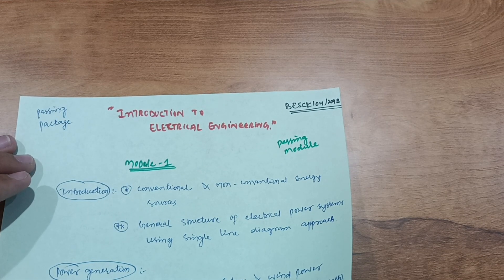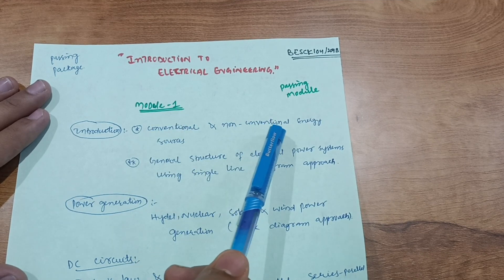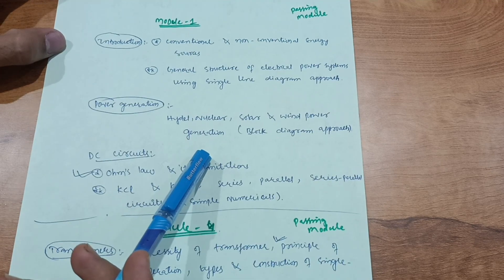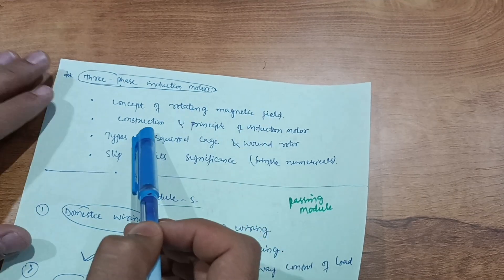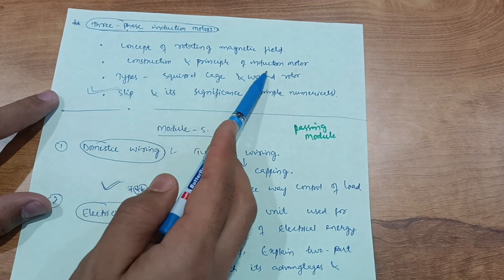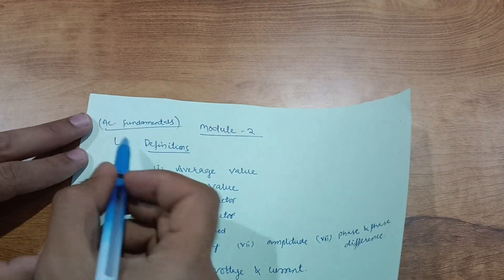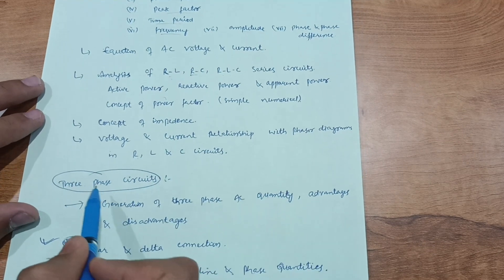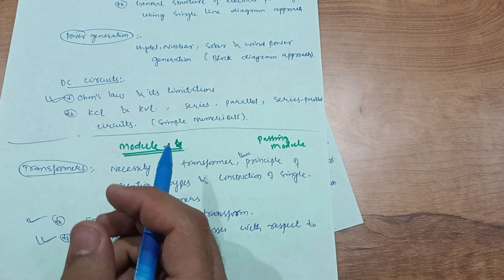Vtu Introduction To Electrical Engineering Important questions 👆💯💯💯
Introduction To Electrical Engineering Important questions 👆💯💯💯vtu

Your Queries,
introduction to electrical engineering
introduction to electrical engineering vtu
vtu electrical engineering important questions